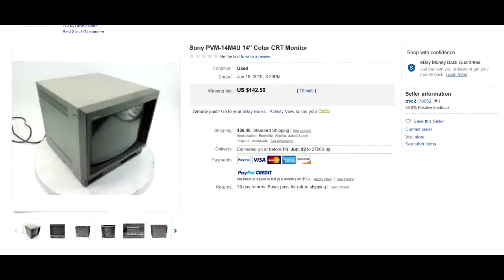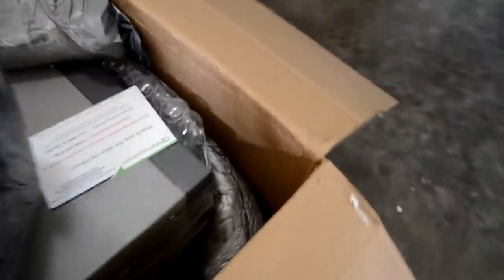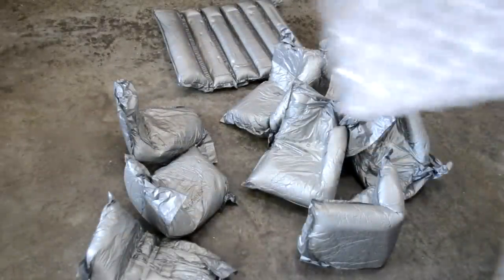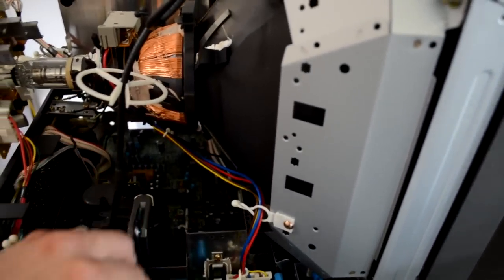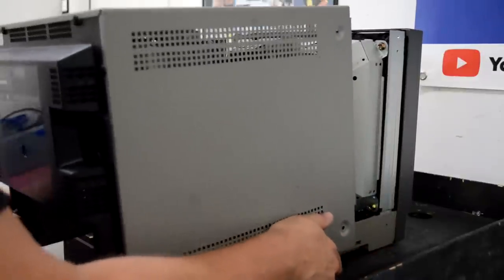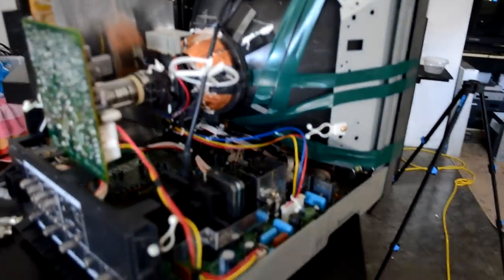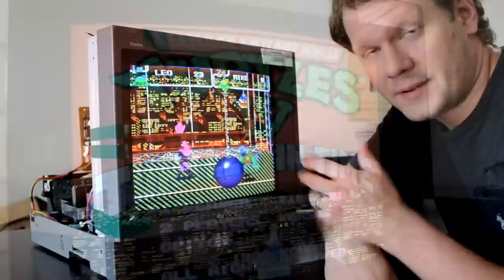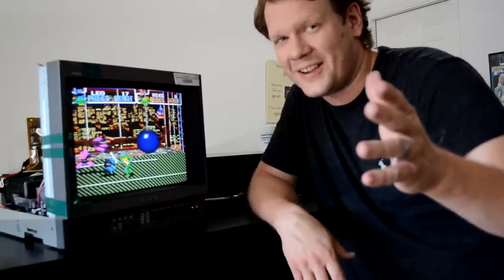eBay Shipping Disaster leads to a FREE Sony PVM?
I finally had a Sony Trinitron PVM shipment from eBay go wrong!